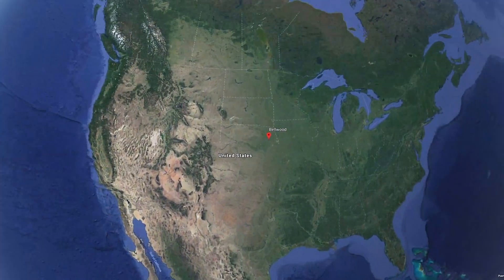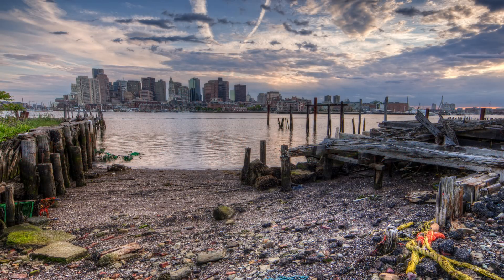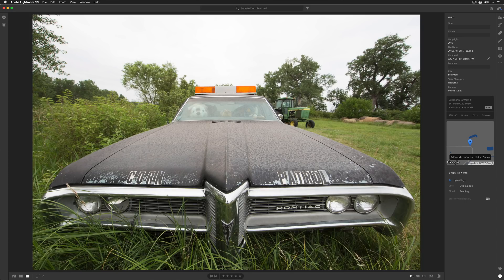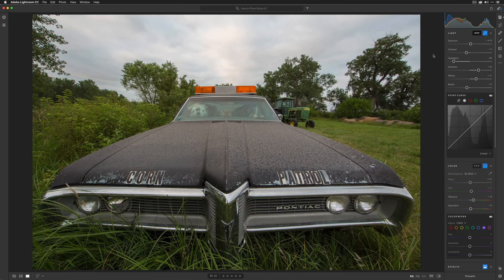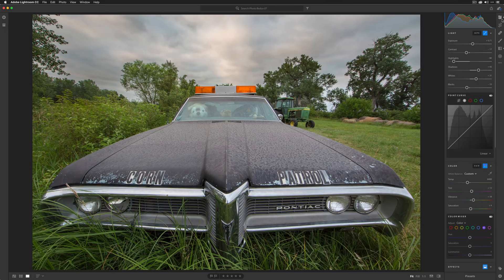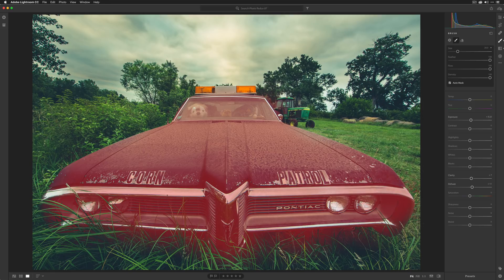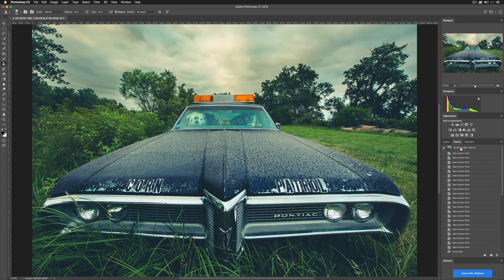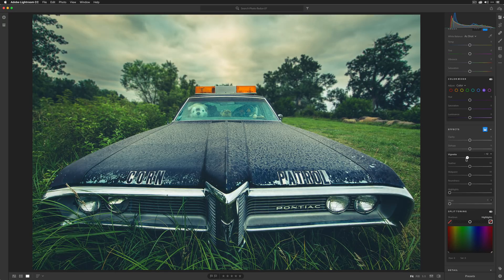Is HDR Really Necessary? Adobe LIGHTROOM TUTORIAL [Photo Redux: Episode 007]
//FREE PRESET & FOLLOW ALONG PHOTO FOR THIS EPISODE

Sweet! You've made it this far! In case you aren't familiar with the guy whose face occupies most every video here, my name is Brian Matiash. I was born and raised in Brooklyn, NY and now reside in Lincoln, NE. I'm a working photographer, published author and lover of all things social media. While photography is—and will always be—my #1 passion, growing in the video space is a major priority here, which is why you'll be seeing lots of new videos posted each week. I hope you enjoy them!